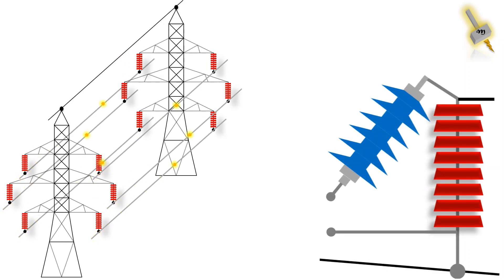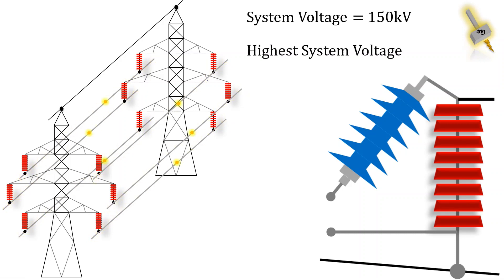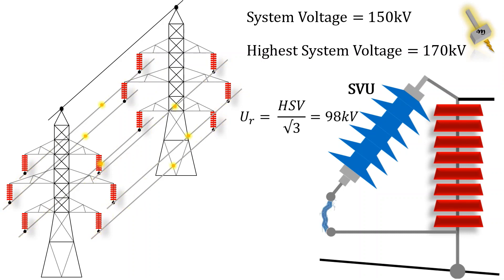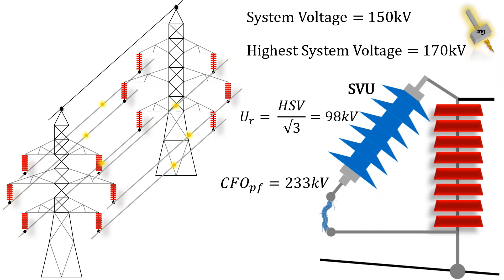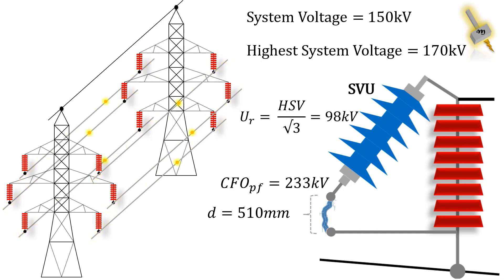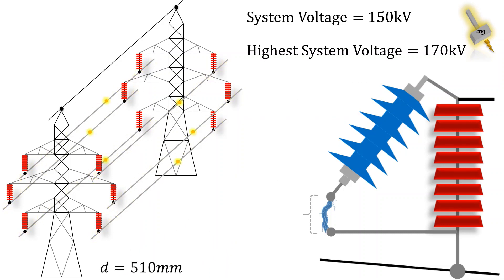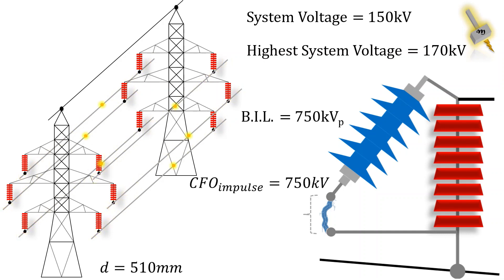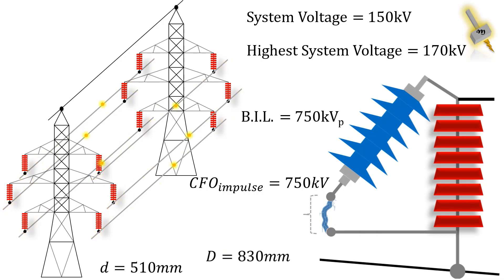EGLA Spark gap calculation - Shorts 1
This video provides an example of spark gap calculation for 150kV system. This video is part of the full video explaining the formulas and subsequently the calculation of spark gap for EGLA. Refer the following link,